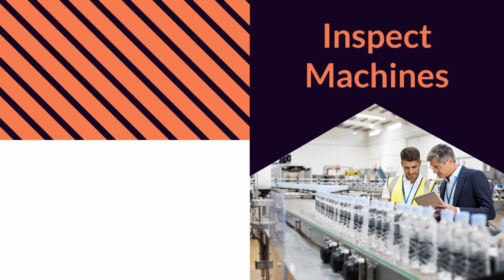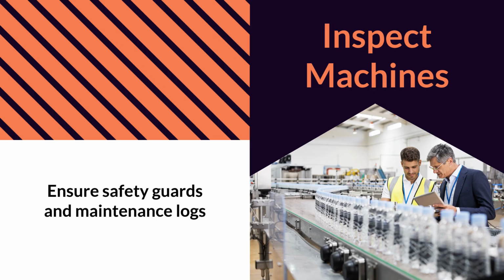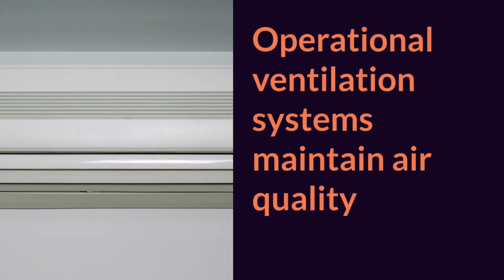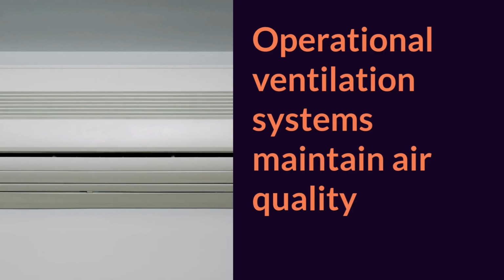Monthly Manufacturing Risk Assessment Checklist with eAuditor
Download eAuditor

Monthly Manufacturing Risk Assessment Checklist
Creating a Monthly Manufacturing Risk Assessment Checklist using eAuditor Audits & Inspections (a popular mobile app and platform for inspections and checklists) can help ensure that potential risks in a manufacturing environment are consistently identified and mitigated. Here’s a structured approach to building your checklist:

Section 1: General Information
Date of Assessment:
Location: (e.g., Plant name, section)
Assessor’s Name:
Shift:
Weather Conditions (if applicable):
Inspection Type:
Routine Monthly Check
Special Assessment
Post-Incident Evaluation
Section 2: Safety Procedures & Policies
Are safety protocols visible and up-to-date?
Yes / No / N/A
Are all employees wearing proper Personal Protective Equipment (PPE)?
Yes / No / N/A
Is emergency response training (fire, first aid, evacuation) current?
Yes / No / N/A
Are there any incidents of non-compliance with safety standards?
Yes / No / N/A
Details:
Section 3: Equipment and Machinery
Are all machines functioning correctly without signs of wear or malfunction?
Yes / No / N/A
Are safety guards operational on all relevant equipment?
Yes / No / N/A
Are machine maintenance logs up-to-date and accurate?
Yes / No / N/A
Does site follow lockout/tagout procedures where applicable?
Yes / No / N/A
Are there any equipment-related hazards present (e.g., loose parts, exposed wiring)?
Yes / No / N/A
Details:
Section 4: Hazardous Materials & Chemical Handling
Are Material Safety Data Sheets (MSDS) available and accessible for all hazardous materials?
Yes / No / N/A
Is storage for hazardous chemicals safe with correct labels?
Yes / No / N/A
Are employees trained in proper chemical handling and disposal?
Yes / No / N/A
Are spill kits and containment measures available and functional?
Yes / No / N/A
Section 5: Fire Safety
Are fire extinguishers in place, and accessible?
Yes / No / N/A
Are fire alarms and sprinkler systems functional?
Yes / No / N/A
Are emergency exits clearly marked and unobstructed?
Yes / No / N/A
Are flammable materials stored appropriately?
Yes / No / N/A
Section 6: Environmental Controls
Are ventilation systems operational and free from blockages?
Yes / No / N/A
Is the temperature and humidity within safe working parameters?
Yes / No / N/A
Are noise levels within acceptable limits?
Yes / No / N/A
Is the air quality in compliance with regulations (dust, fumes, emissions)?

Section 7: Ergonomics & Physical Conditions
Are workstations set up to minimize employee strain and injury?
Yes / No / N/A
Are lifting techniques and equipment being used properly?
Yes / No / N/A
Are pathways clear of obstructions, ensuring easy movement?
Yes / No / N/A
Are lighting levels adequate for the tasks?
Yes / No / N/A
Section 8: Electrical Safety
Are electrical panels accessible and do they have proper label?
Yes / No / N/A
Are all electrical cords and outlets in good condition (no fraying, exposure)?
Yes / No / N/A
Are ground fault circuit interrupters (GFCIs) functional?
Yes / No / N/A
Is there any evidence of overloading or improper wiring?
Yes / No / N/A
Section 9: Warehouse & Storage Safety
Are all items stored securely, preventing falling or collapse?
Yes / No / N/A
Are ladders and lifts in good condition with regular inspections?
Yes / No / N/A
Is there sufficient clearance for equipment and vehicle movement (forklifts, etc.)?
Yes / No / N/A
Is stacking of materials stable and within safe height limits?
Yes / No / N/A
Section 10: Personnel
Are employees trained and competent in the tasks they perform?
Yes / No / N/A
Are staffing levels sufficient for safe operation?
Yes / No / N/A
Are there any reported health issues or injuries from the past month?
Yes / No / N/A
Details:
Are there any observations of employee fatigue or excessive overtime?
Yes / No / N/A
Section 11: Incident Reporting & Response
Have all incidents from the past month been logged and reviewed?
Yes / No / N/A
Are corrective actions from previous incidents being implemented?
Yes / No / N/A
Is there a system in place for reporting near-misses?
Yes / No / N/A
Section 12: Recommendations and Corrective Actions
Issue Identified:
Priority Level: Low / Medium / High
Corrective Action Required:
Responsible Party:
Target Completion Date:
Section 13: Sign-off
Inspector’s Signature:
Date of Completion:
Reviewed by (Manager/Supervisor):
Date of Review:
Customization Tips: